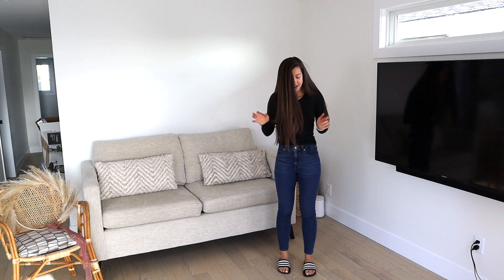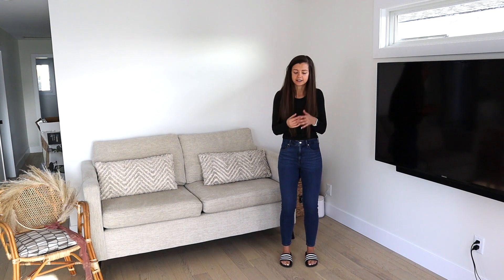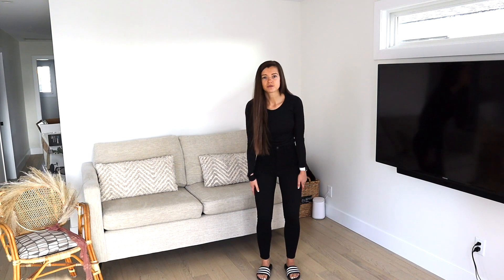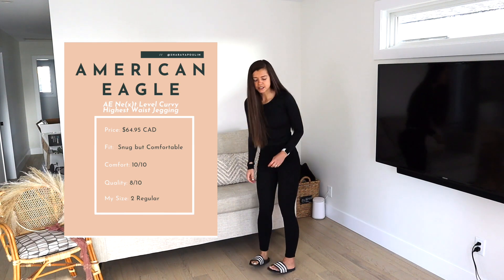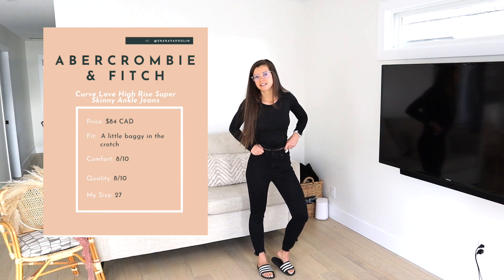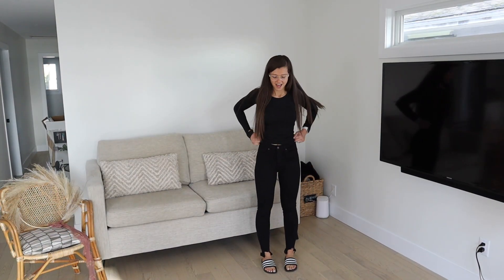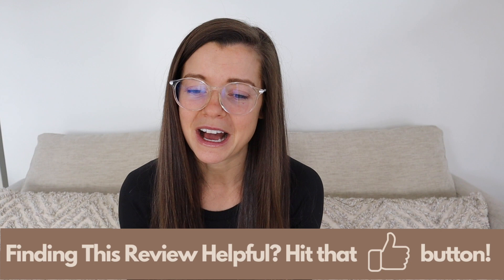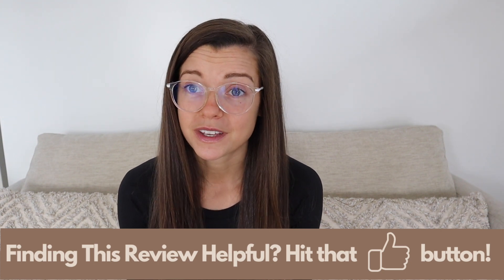Jeans for Girls with Booties Review! Everlane, Topshop, American Eagle, Abercrombie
Jeans For Girls With Booties!

I have been looking for proper jeans that fit a smaller waist and some junk in the trunk if you know what I mean. So here I went on a mission to find some decently affordable jeans and good quality and I think I found a winner!

These are my honest opinions - take them or leave them! Here are the links to all of the jeans I tried on as well if you are interested in them, in order of appearance:

1: Everlane - The Curvy Authentic Stretch High-Rise Skinny Jean

2. American Eagle - AE Ne(x)t Level Curvy Highest Waist Jegging in Black

3. American Eagle - AE Ne(x)t Level Curvy Highest Waist Jegging Starburst Blue

4. Abercrombie and Fitch - Curve Love High Rise Super Skinny Ankle Jean

5. Topshop - Jagged Hem Jamie Skinny Jeans 34-Inch Leg